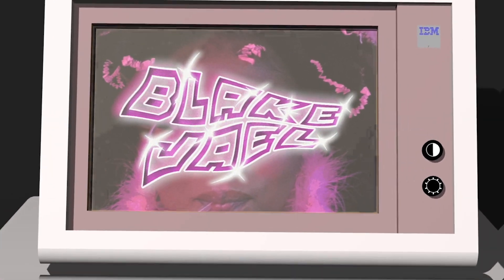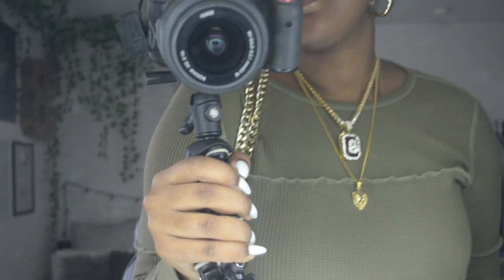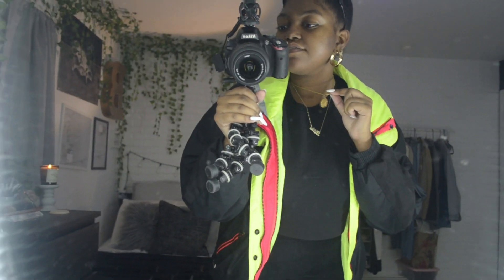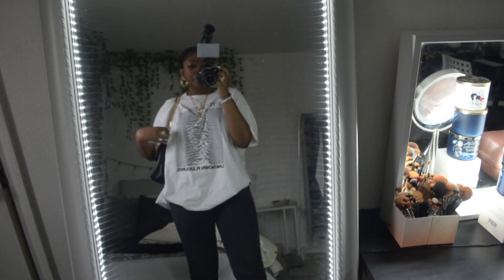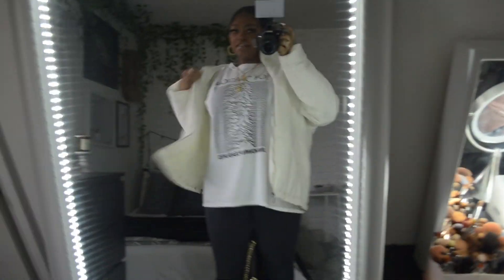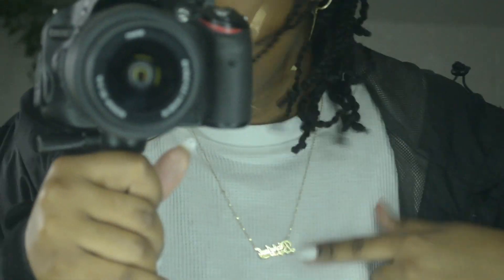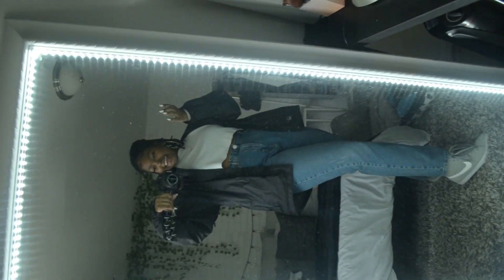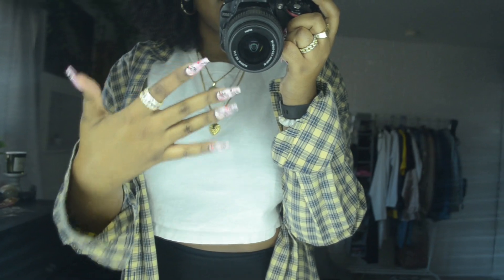what i wore this week ✨ outfits of the week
hey y'all!
my first fashion video in such a long time. believe it or not, I started this channel as a diy/fashion channel, and I loved fashion and wanted to be a designer lol

jewelry:
leo necklace - can't find in gold
b charm -

outfit one:
jeans - thrifted

outfit two:
jacket - thrifted
shoes - I can't really find them anymore on any site I know is legit but they are called New Balance 580 Elite Edition Pinball Suede

outfit three:
jacket - here are similar style

outfit four:
jacket - my dads
shoes - not sure if they exist anymore

outfit five:
flannel - thrifted
leggings - random cheap ones
shoes - can't find them
bag - thrifted

✨intro song✨
Mick Jenkins - The Truth (A GREAT SONG... p.s. I slowed it)